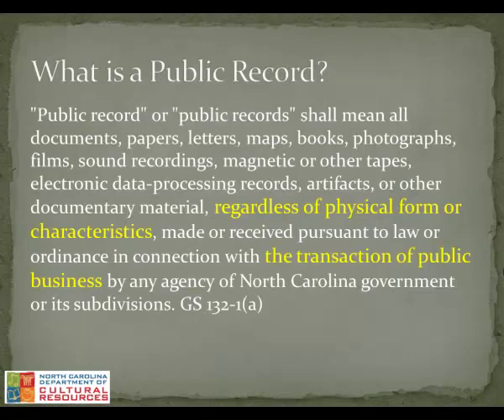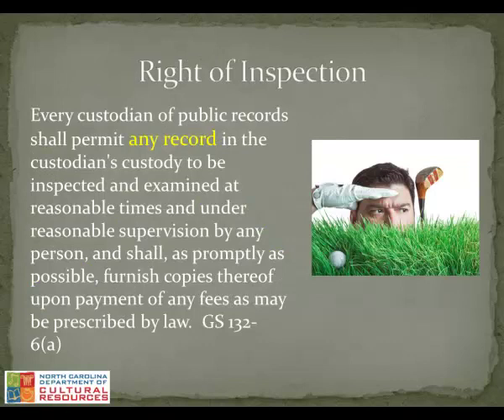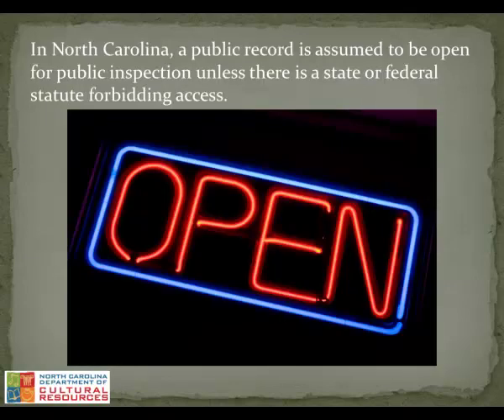Public Records & Confidentiality for Local Governments in North Carolina (Part 1)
This two-part online video discusses state laws and statutes which exempt public records from public inspection. Using records that are commonly found in local government offices, it examines how a record's location in your office's organizational structure can affect its confidentiality, and how some laws allow you to release confidential information while others do not.

0:44 – What is a Public Record?
1:34 – Right of Inspection
2:30 – Examples of Confidential Records
3:30 – Personnel Records